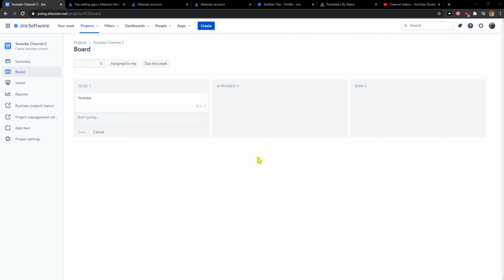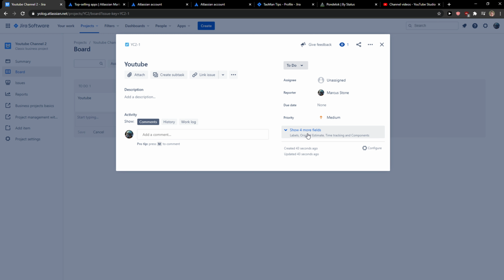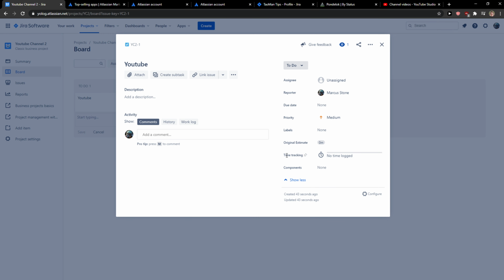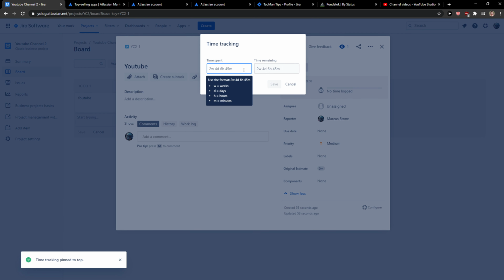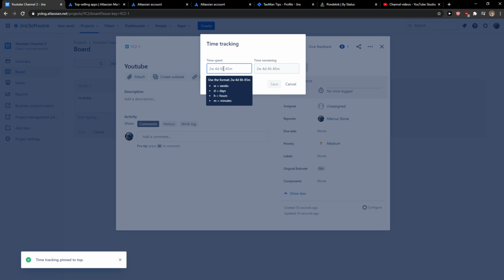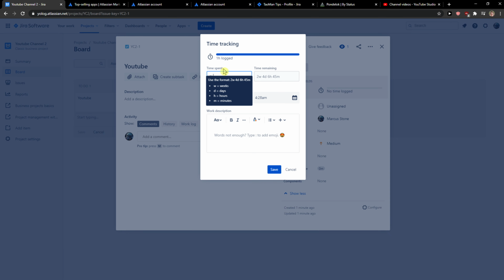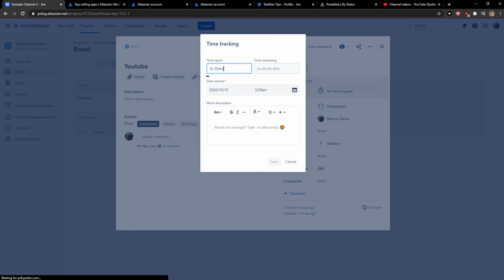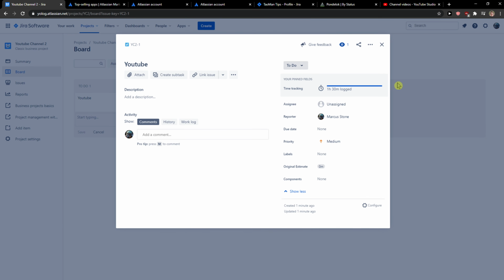How To Log Work Time In Jira Software